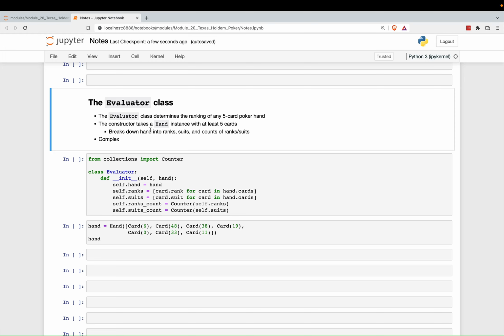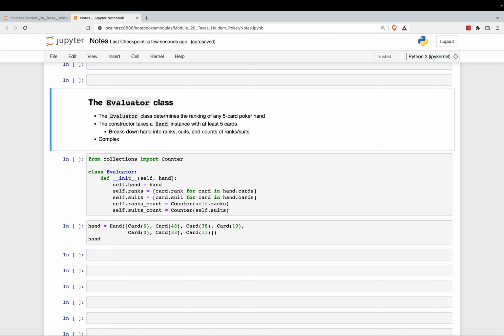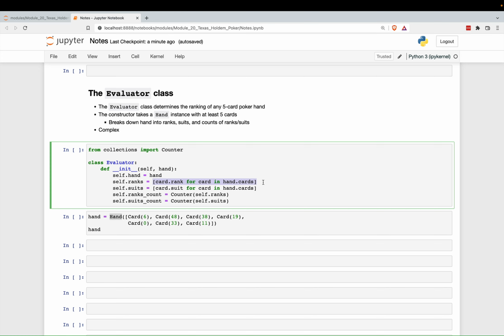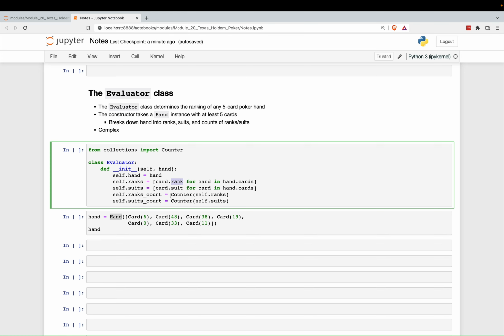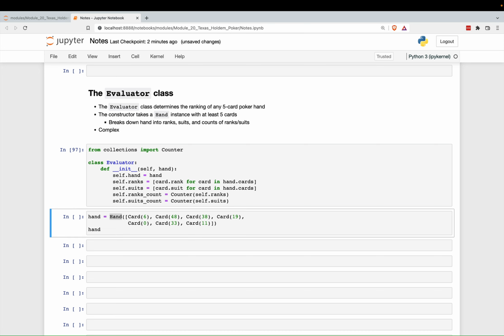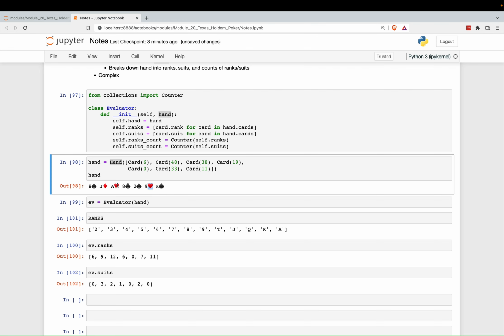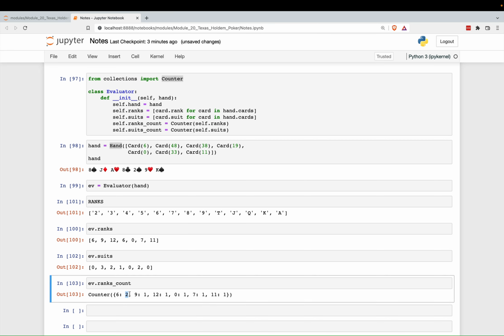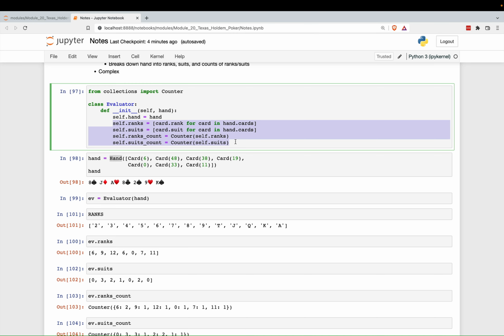19 The Evaluator Class